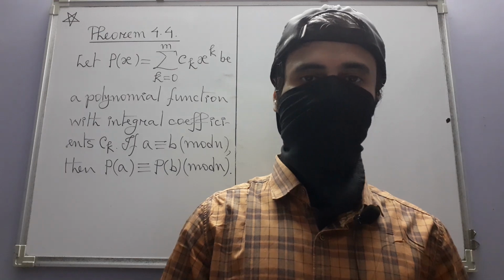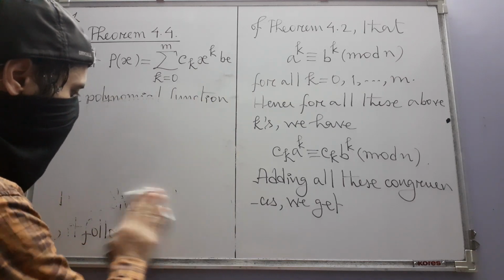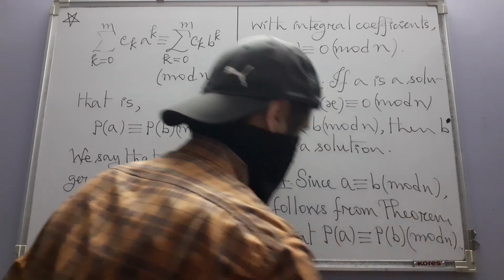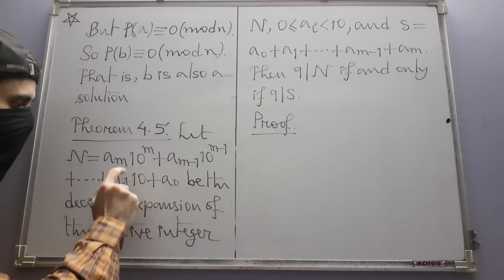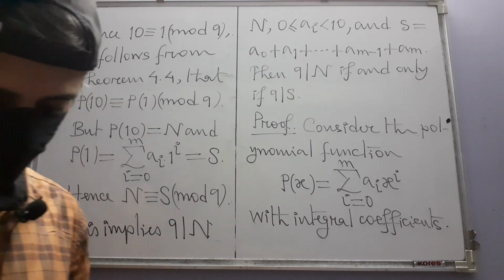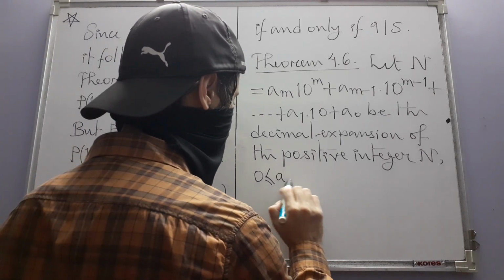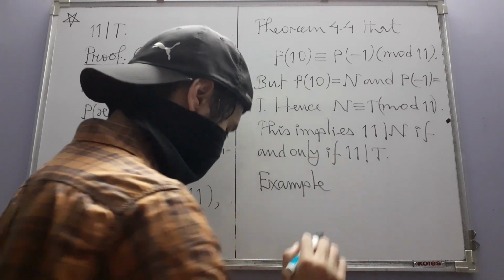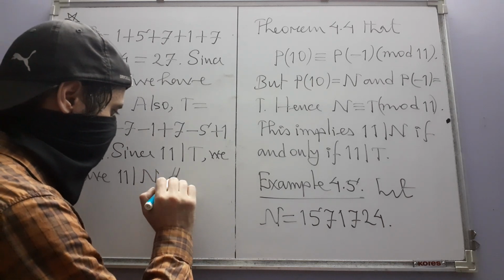The Theory of Congruences (Burton)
We complete the current section with criteria for divisibility by 9 and 11.